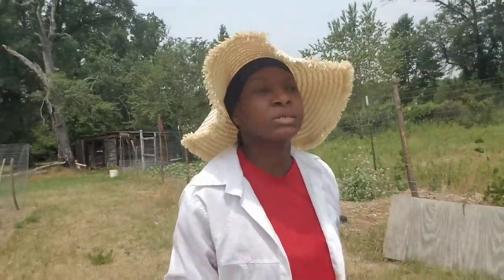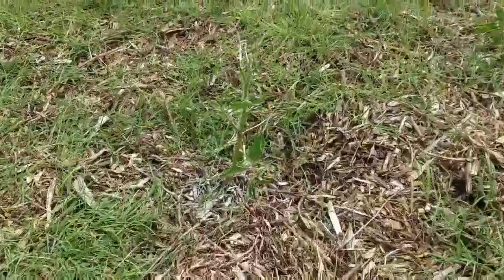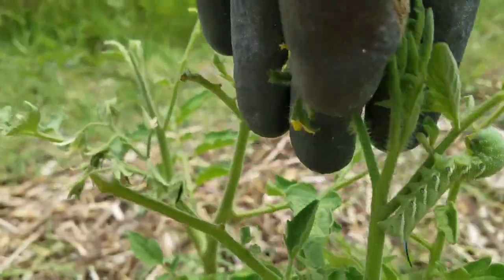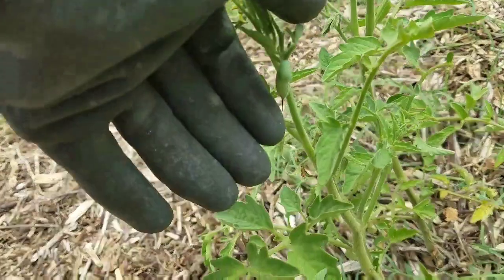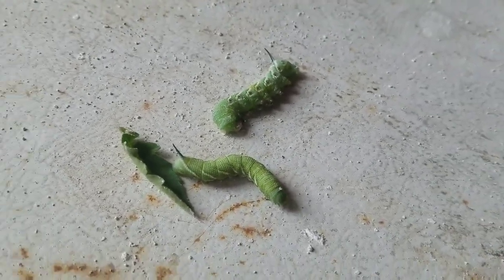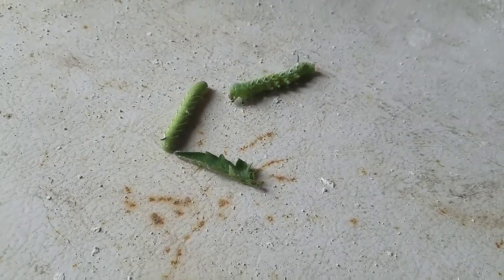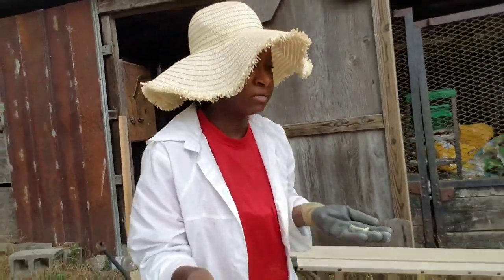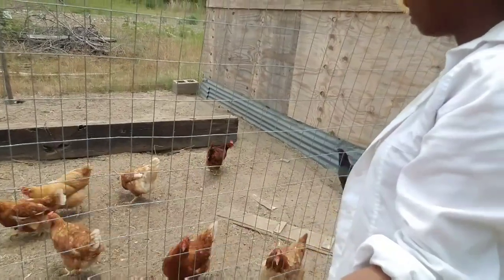THE DREADED TOMATO HORN WORM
We removed over 30 horn worms from our tomato plants today.